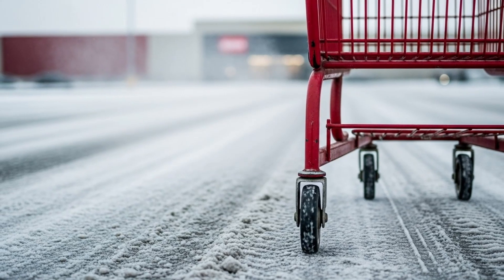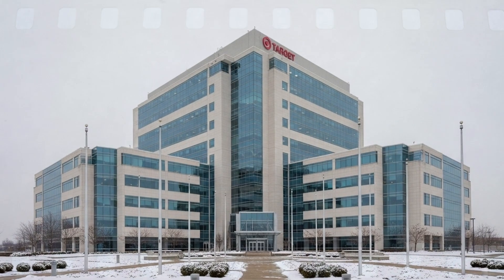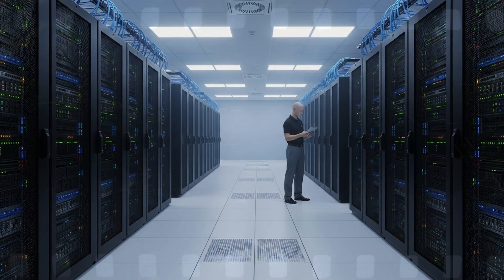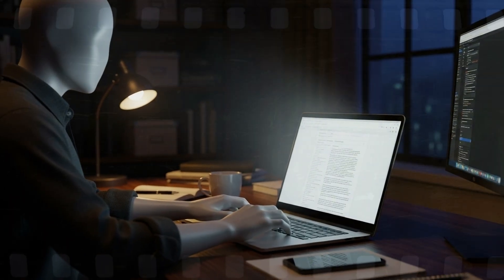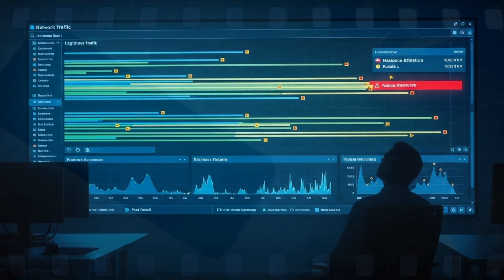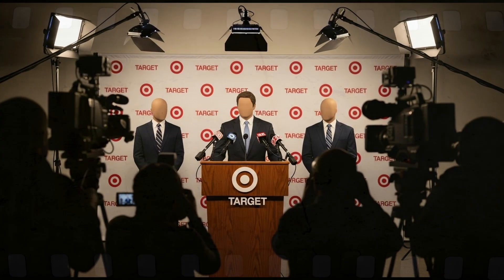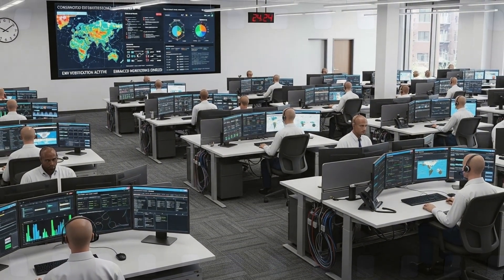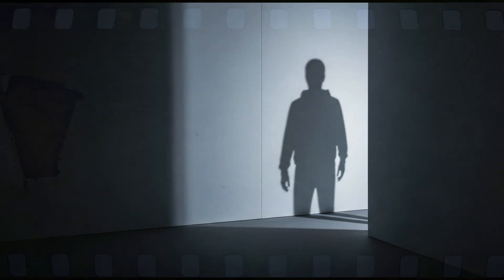How an HVAC Company Gave Hackers 40 Million Credit Cards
The 2013 Target data breach became one of the most infamous cybersecurity incidents in retail history, exposing how a simple phishing email sent to an HVAC contractor could compromise 110 million customers during the busiest shopping season of the year. This deep dive reveals the shocking chain of events that led to one of the biggest payment card breaches ever recorded.
🛒 How an Air Conditioning Company Brought Down America's 3rd Largest Retailer:
THE UNLIKELY ATTACK VECTOR:
In September 2013, cybercriminals sent a phishing email to an employee at Fazio Mechanical Services, a small HVAC contractor in Sharpsburg, Pennsylvania. The email contained Citadel malware, a sophisticated banking Trojan based on the Zeus source code. When the employee clicked the malicious link, attackers harvested the company's network credentials.
Fazio had a legitimate business connection with Target for "electronic billing, contract submissions and project management" - not for monitoring HVAC equipment as initially speculated. But this administrative access was all the hackers needed.
THE ATTACK TIMELINE:

September 2013: Fazio Mechanical employee falls victim to phishing attack containing Citadel Trojan
November 15, 2013: Attackers use stolen Fazio credentials to access Target's network
November 27, 2013: BlackPOS malware begins capturing payment card data from live transactions
November 30, 2013: FireEye malware detection system flags the attack and alerts Target's security team in Minneapolis
December 12, 2013: U.S. Department of Justice identifies the malware and notifies Target
December 15, 2013: Target becomes aware and begins removing malware
December 18, 2013: Security blogger Brian Krebs discovers and publicly exposes the breach
December 19, 2013: Target officially confirms the breach to customers

THE CATASTROPHIC SCOPE:
By the time Target stopped the attack, hackers had compromised 40 million credit and debit card numbers and personal information of 70 million customers - a total of 110 million individuals impacted. The stolen data included names, phone numbers, email addresses, mailing addresses, payment card numbers, and verification codes.
THE MISSED WARNINGS:
Here's the most shocking part: Target had invested in FireEye malware detection software used by the CIA and Pentagon. The FireEye team in Bangalore, India, monitored Target's systems 24/7 and flagged the exfiltration malware on November 30, 2013. However, Target's security operations team in Minneapolis failed to investigate the alert and take action.
This failure represents the "crying wolf" phenomenon in cybersecurity - too many false alarms cause security teams to ignore critical warnings. While Target's systems detected the attack, the human response failed catastrophically.
THE SOPHISTICATED MALWARE:
The attackers installed BlackPOS malware on Target's point-of-sale systems to capture unencrypted credit and debit card details whenever customers swiped cards at checkout. The stolen data was collected on servers within Target's network, then periodically moved to "drop locations" - compromised computers in the United States and elsewhere that housed the stolen data, including hacked servers belonging to a business in Miami. From these drop points, the data was safely accessed by suspected perpetrators in Eastern Europe and Russia.
THE DEVASTATING CONSEQUENCES:

$202 million total cost to Target (one of the most expensive breaches ever)
$18.5 million settlement with 47 states in 2017
Over 140 lawsuits filed against Target nationwide
46% profit drop in Q4 2013 during the critical holiday season
CEO and CIO resignations following the breach
Destroyed customer trust during the peak shopping season

LESSONS LEARNED:
The Target breach exposed critical vulnerabilities in third-party vendor management, network segmentation, and incident response. It wasn't Target's own security that failed first - it was the security of a small HVAC contractor with access to their network. The breach demonstrated that companies are only as secure as their weakest vendor.
Target responded by investing over $100 million in chip-and-PIN payment systems, building a Cyber Fusion Center, and completely revamping internal security operations. But the damage to the brand and customer confidence lasted for years.
This case study remains one of the most-referenced cybersecurity incidents, teaching the critical importance of third-party risk management, network segmentation, proactive threat detection, and actually responding to security alerts before it's too late.